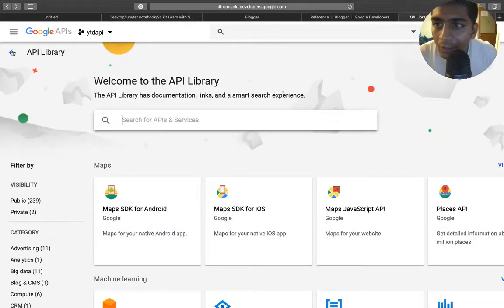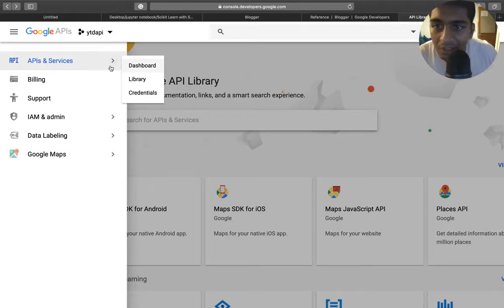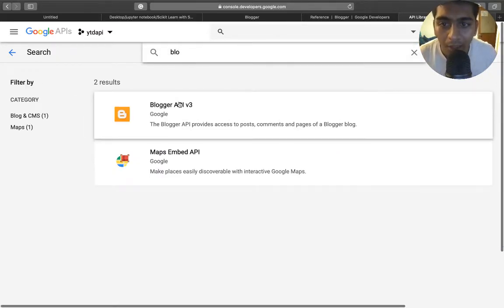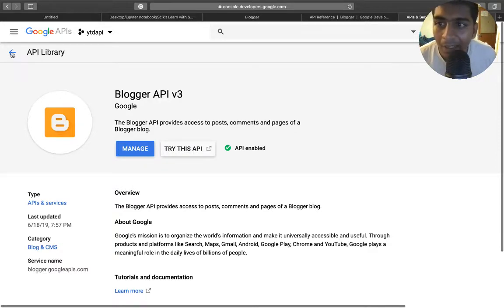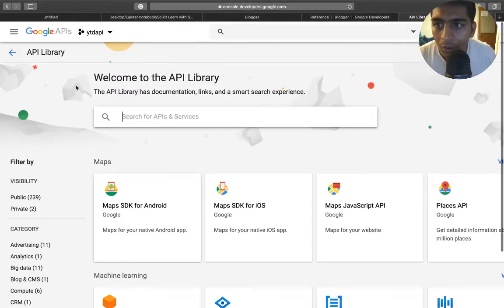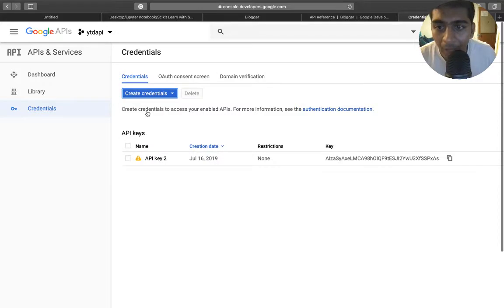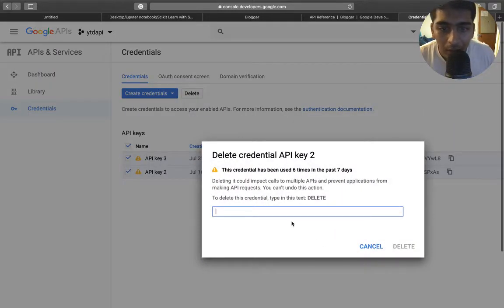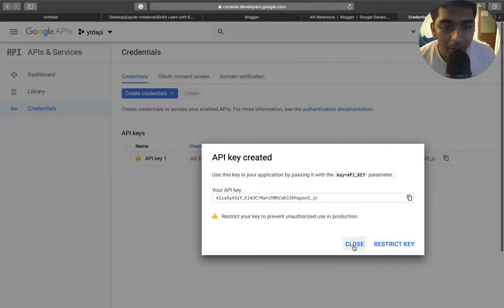Getting started with Google Blogger API with Python tutorial #1